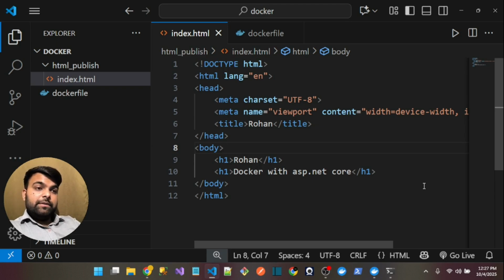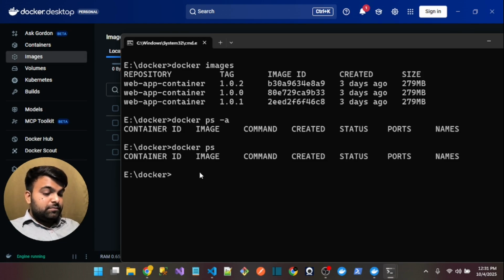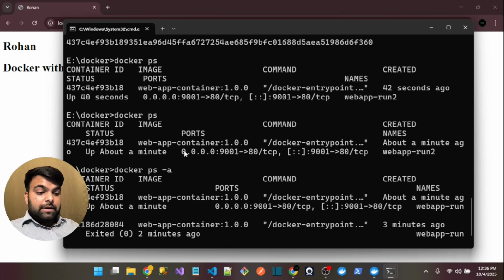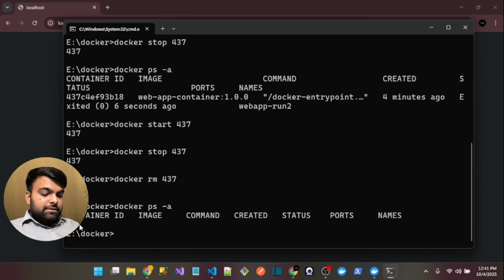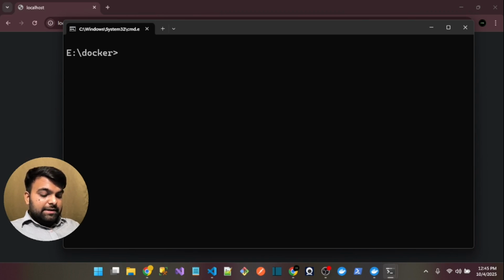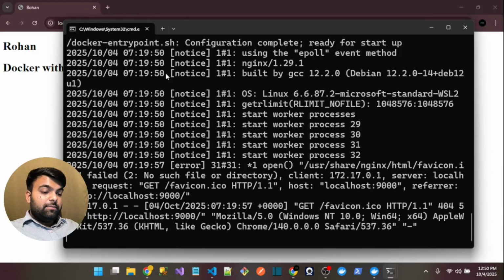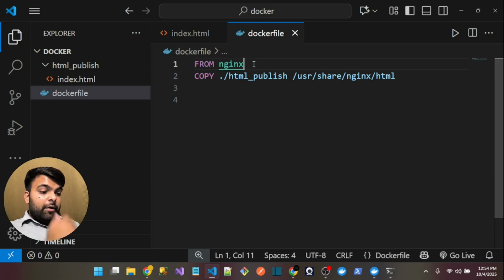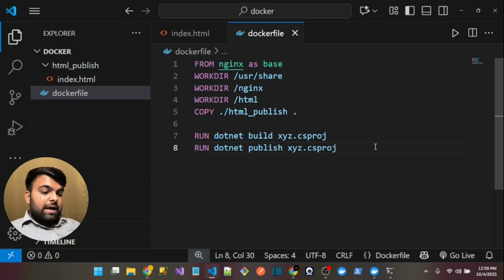Deploy ASP.NET Core with Docker: Essential Commands + Dockerfile Explained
Master Docker for ASP.NET Core — learn the essential Docker commands and Dockerfile statements every .NET dev must know to build, run and ship production-ready containers. (Part 3)

In Part 3 of this ASP.NET Core Docker series we focus on the practical commands and Dockerfile statements you will use every day when containerizing and deploying .NET apps. No fluff — just clear, hands-on explanations and best practices so you can build smaller, safer images and debug faster.

• Docker CLI essentials: docker build, docker run, docker ps, docker images, docker start, docker stop, docker rm, docker rmi, docker pull
• Dockerfile statements explained: FROM, WORKDIR, COPY, RUN
• How to structure a Dockerfile for ASP.NET Core (production-ready patterns explained verbally)
• Common errors and how to fix them quickly

➡️ Part 4 (ASP.NET Core Deployment with Docker): coming soon